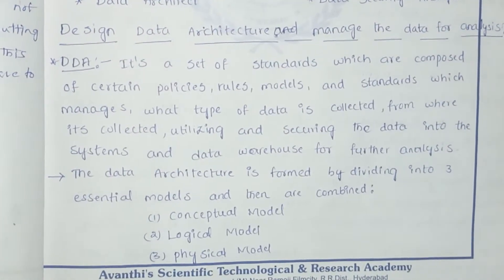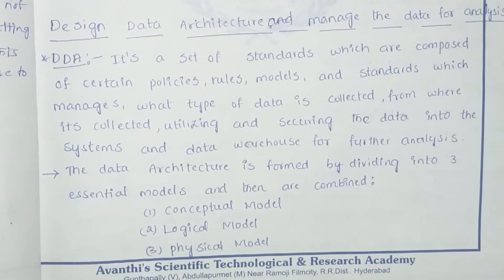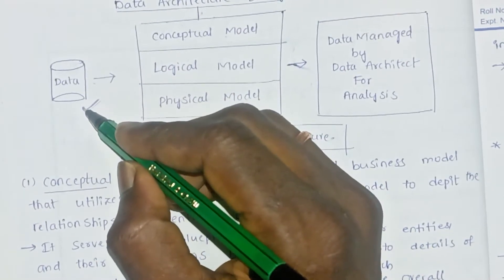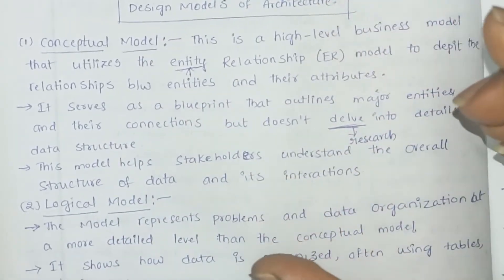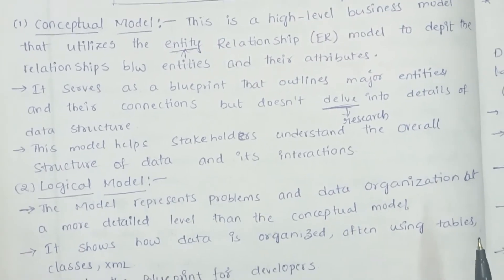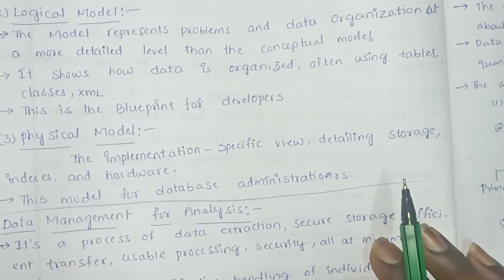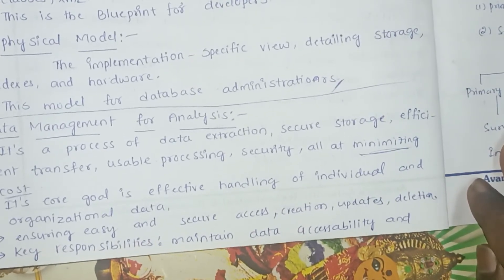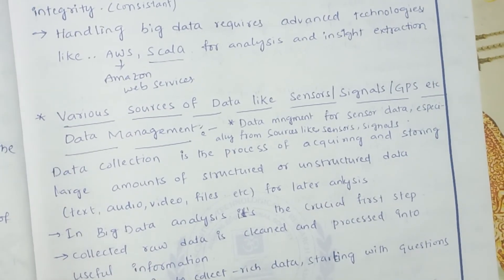Design Data Architecture and manage the data for analysis | Data Analytics | DA | CSE | CSM |r22jntu